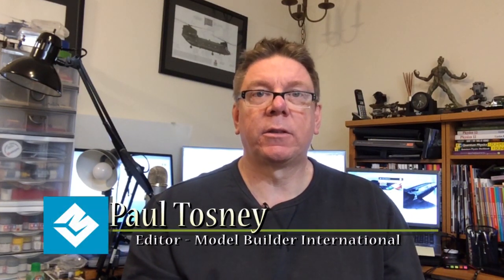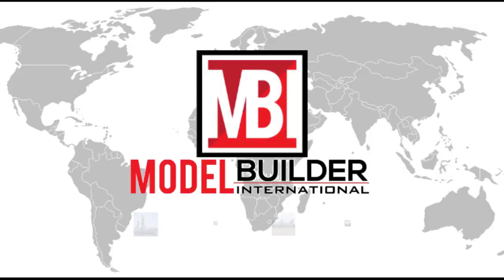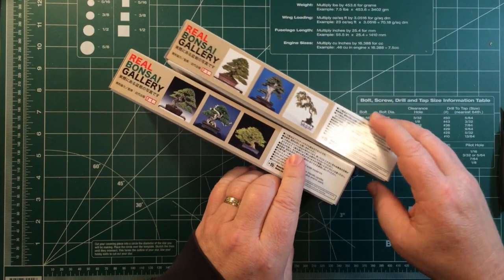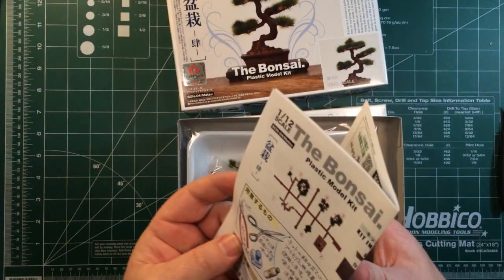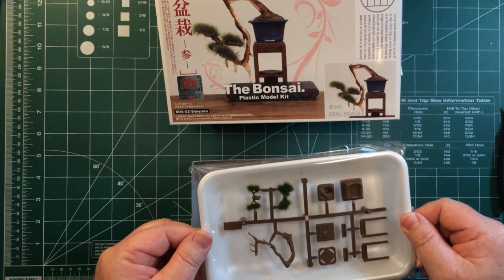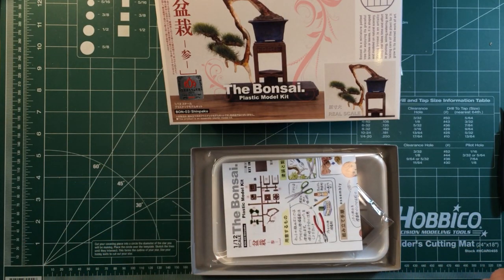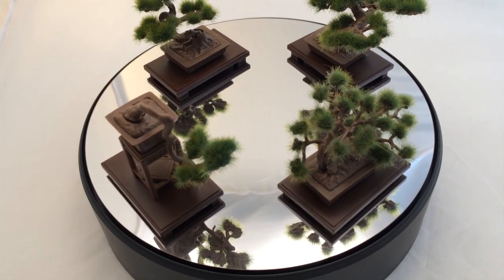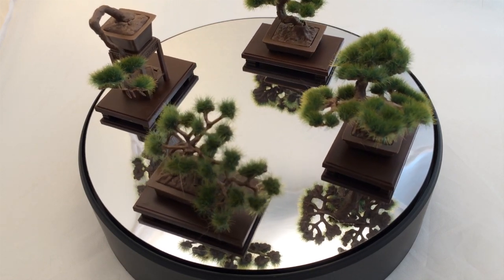Built & Reviewed: Platz 1/12 Bonsai